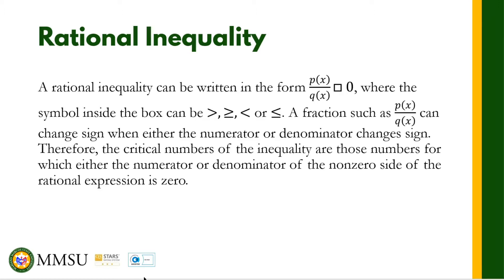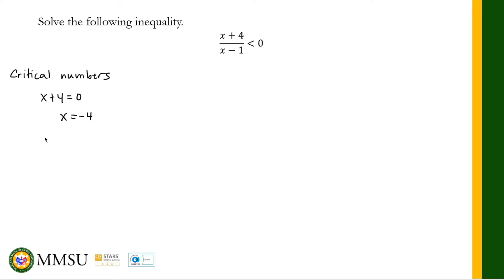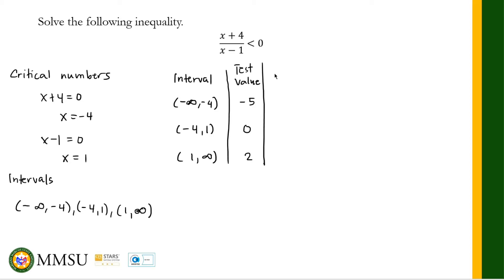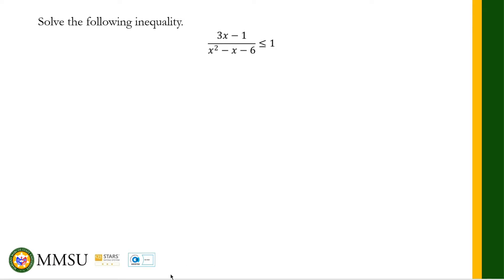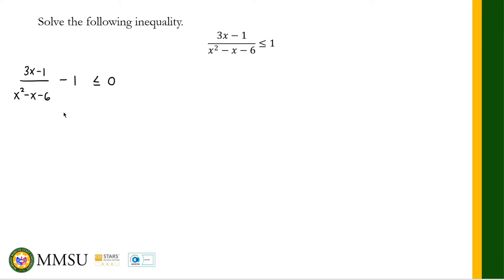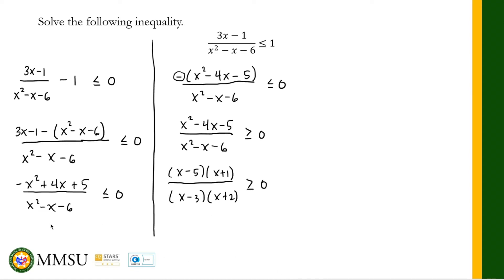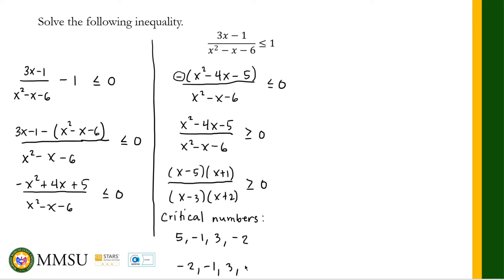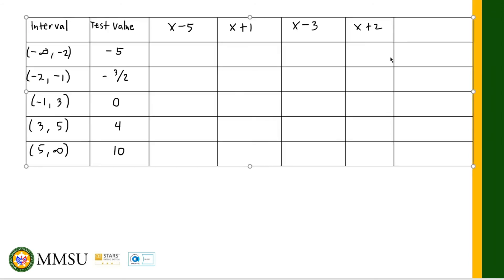Rational Inequality | Solving Inequality | Precalculus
A rational inequality can be written in the form 𝑝(𝑥)/𝑞(𝑥)  □(□ 0), where the symbol inside the box can be \less than, ≥, \greater than  or ≤. A fraction such as 𝑝(𝑥)/𝑞(𝑥)  can change sign when either the numerator or denominator changes sign. Therefore, the critical numbers of the inequality are those numbers for which either the numerator or denominator of the nonzero side of the rational expression is zero.